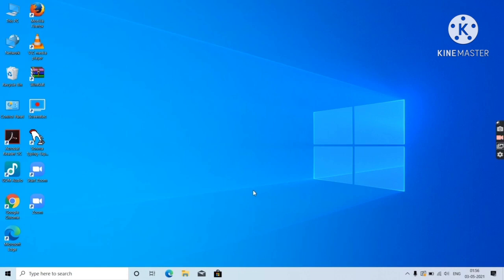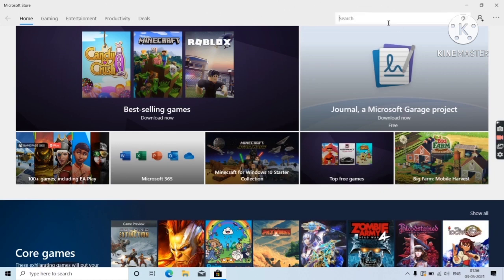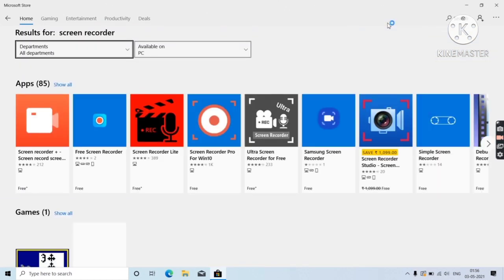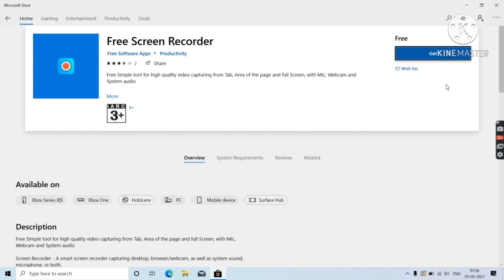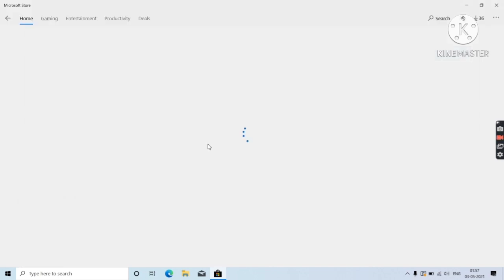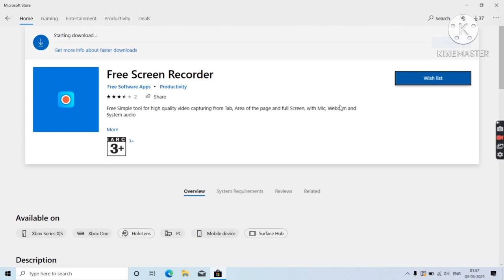How to download apps or games on laptop or pc for windows 7, windows 8, windows 10 Tech Creation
Hi guys In this video I have explained How To Download and Install An App on laptop or pc
Is video me maine bataya hai ki kaise aap laptop or PC par app or game kaise Install kare
Aarav Rituraj